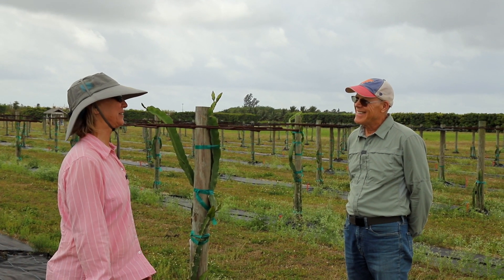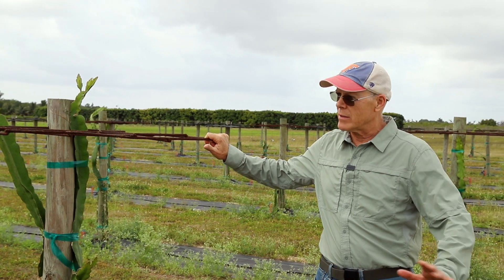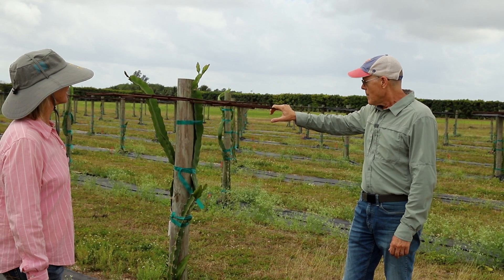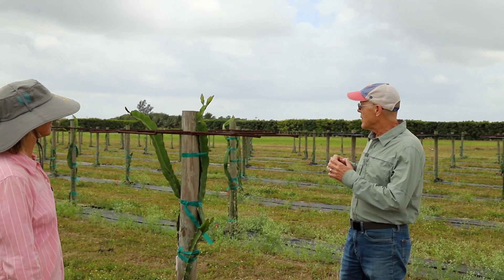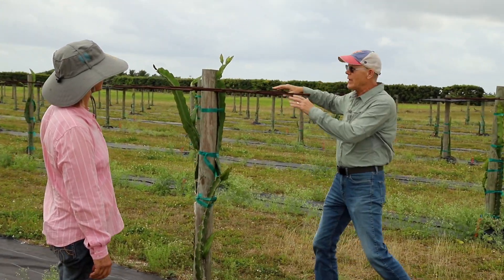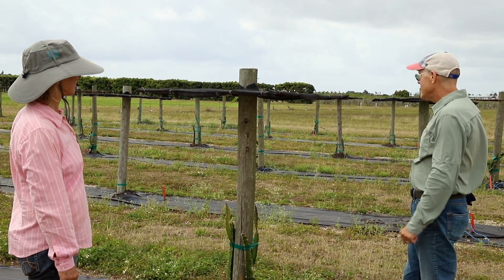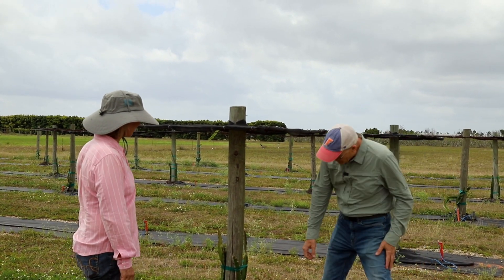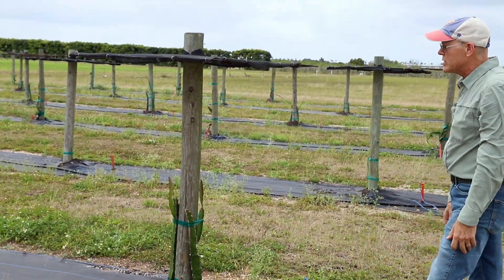Field Trip Friday- New Dragon Fruit Project at TREC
Dr. Jonathan Crane and his colleagues have started a new project to grow and study Dragon Fruit at the Tropical Research and Education Center (TREC) in Homestead, FL. Watch the video to hear Dr. Crane explain more about the project!